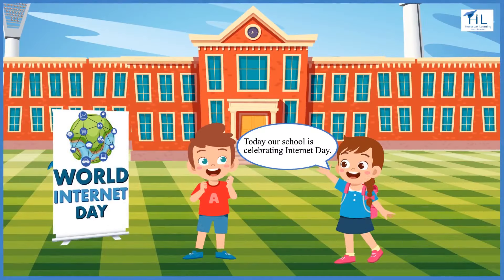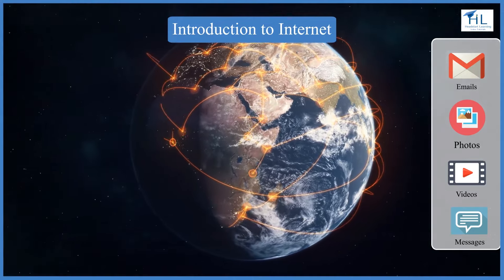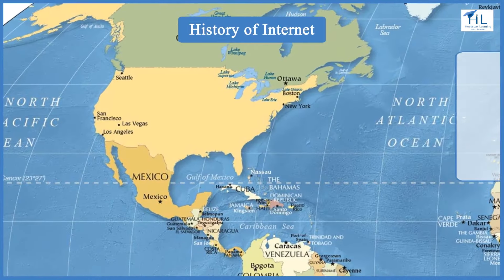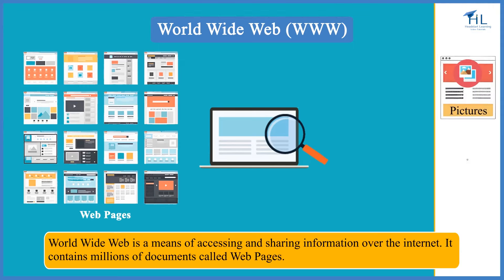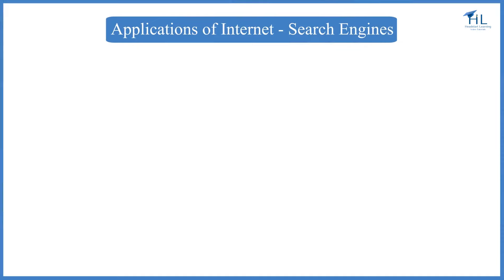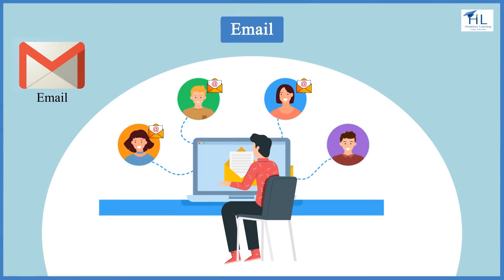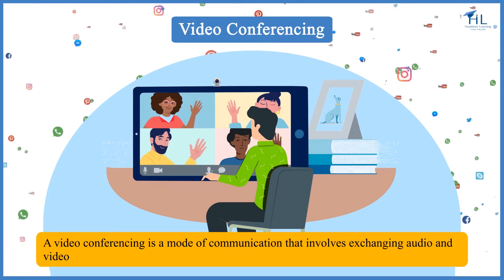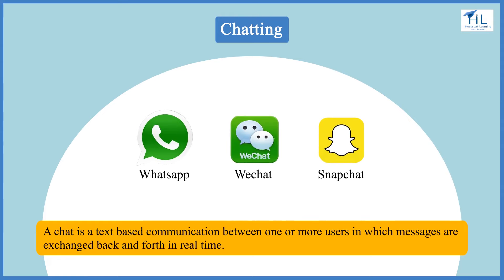Introduction to Internet for Kids| CBSE |NCERT | CLASS 4 | CLASS 5 | Headstart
The Internet is a network of millions of computers connected to each other worldwide, which enables millions of computers over the globe, to share information and communicate with each other.

In this video, we will learn about the Internet, how it was started and applications of the Internet.

Subject - Computer
CBSE Class - 4, Class - 5